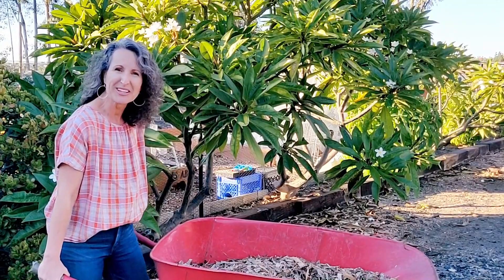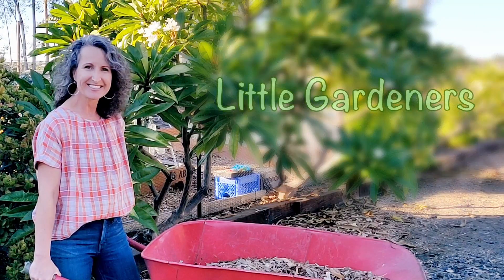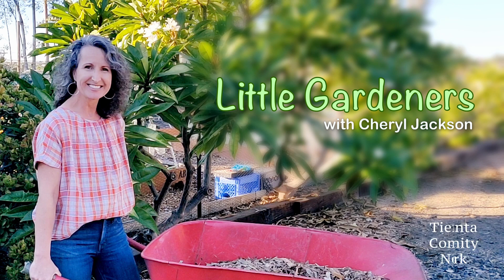Build My House Singalong - Little Minis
Sing along with Ms.Cheryl to the "Build My House" song!
Little Minis are clips from the full-length Little Gardeners show, available now on Tierrasanta Community Network!